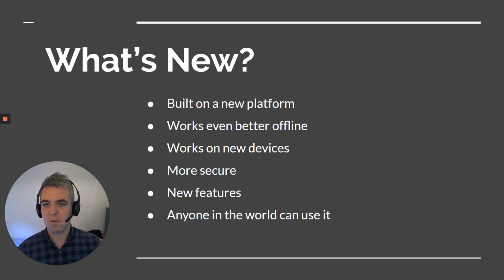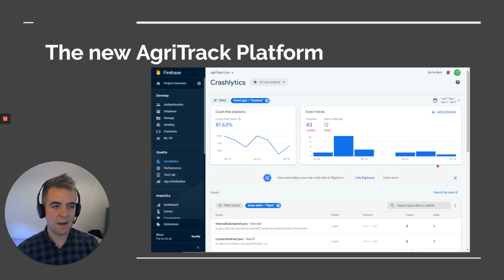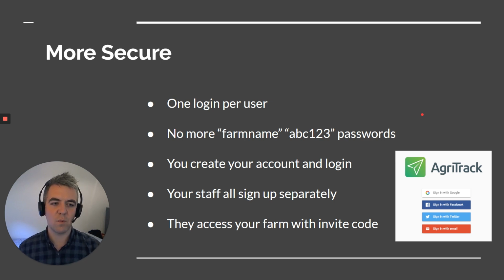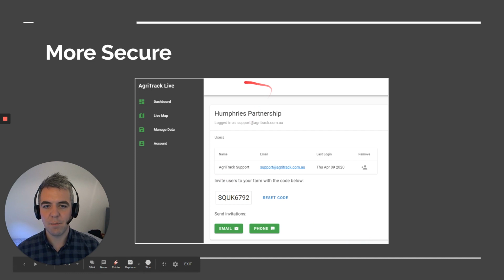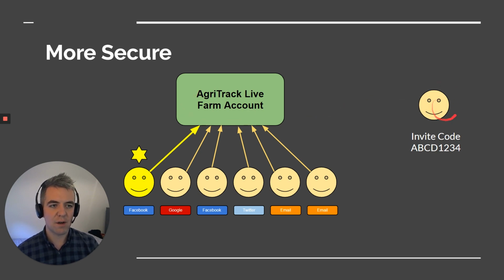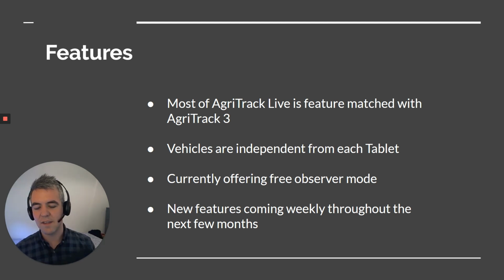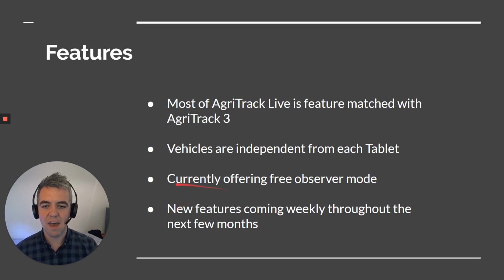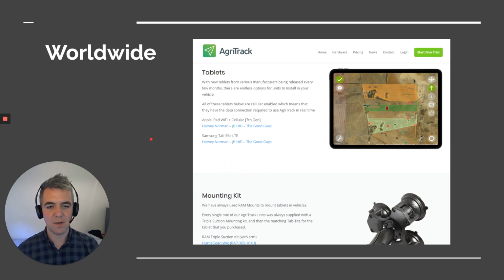AgriTrack Live Overview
to upgrade from AgriTrack V3 to AgriTrack Live